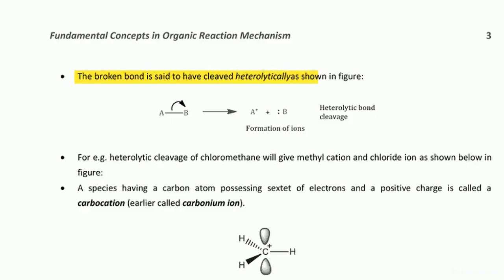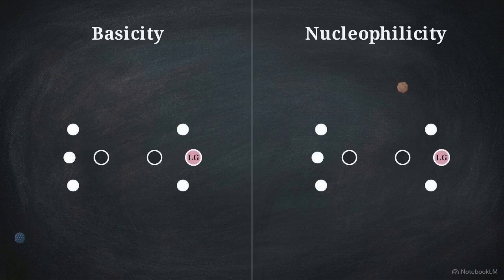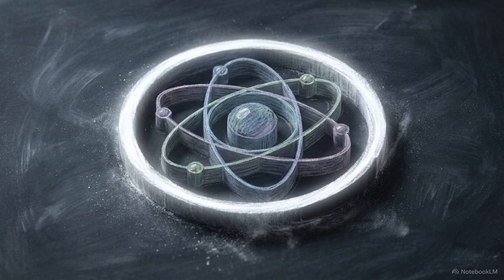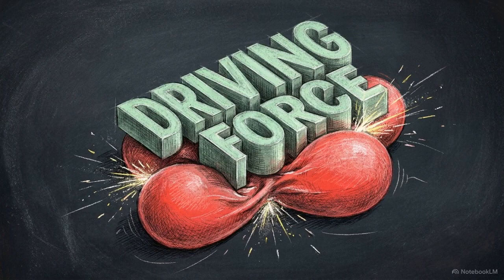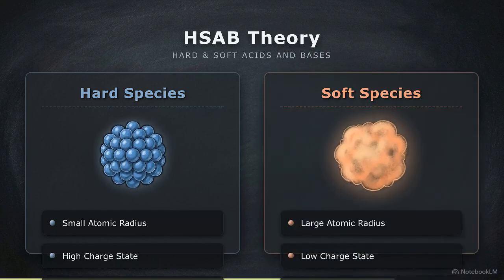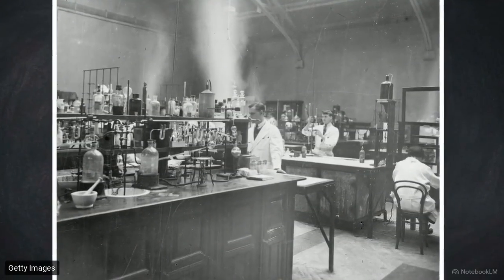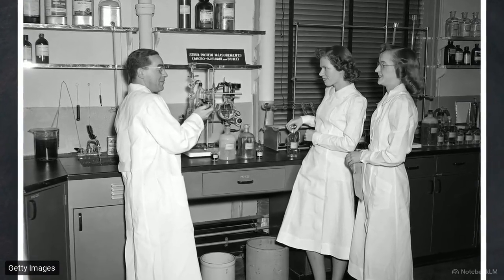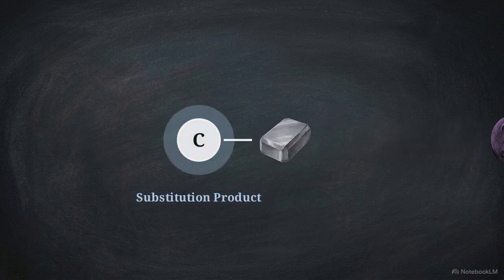+ve Lovers 💕 (Nucleophile) and -ve Lovers 💕 (electrophile)